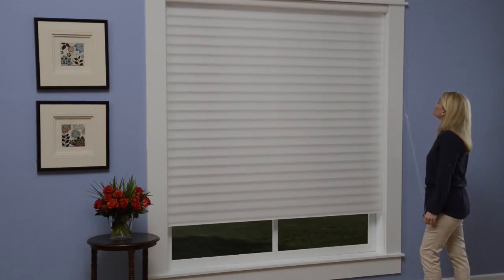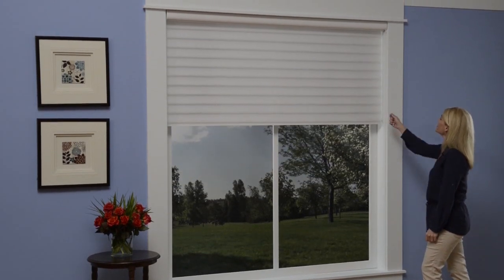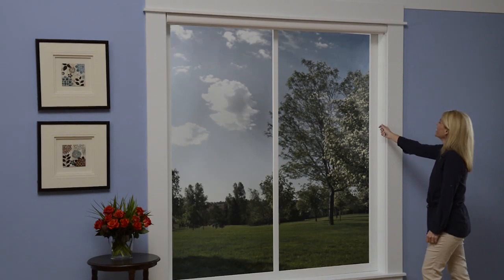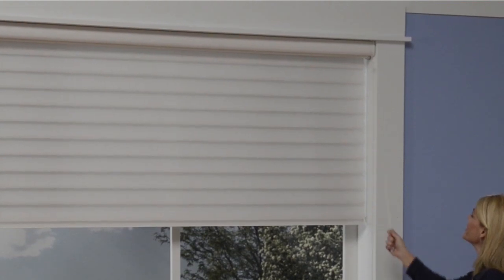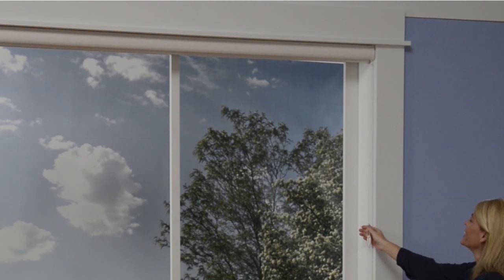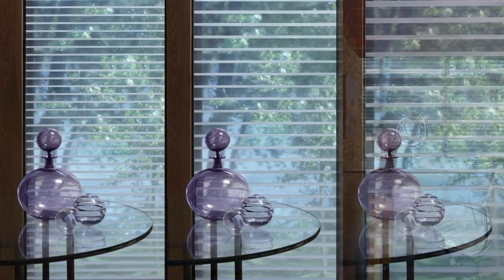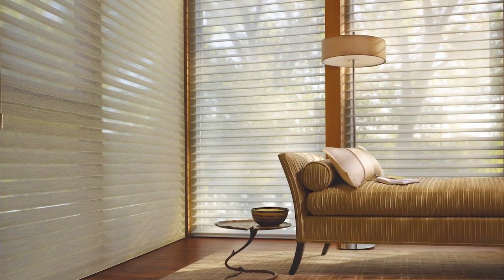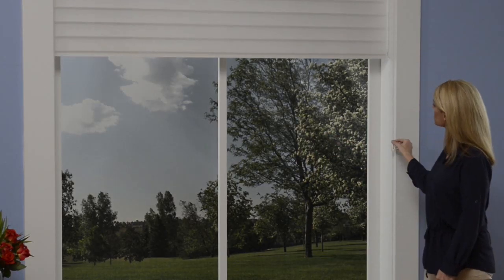Silhouette® Window Shadings with UltraGlide® 2 Click and Walk Away™ - Hunter Douglas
Silhouette® window shadings is pleased to introduce the  UltraGlide® 2 Click and Walk Away™ operating system. UltraGlide 2 offers convenient retractable cord operation that will lower and open the shading with just one click. It truly provides added convenience and promotes enhanced child safety.